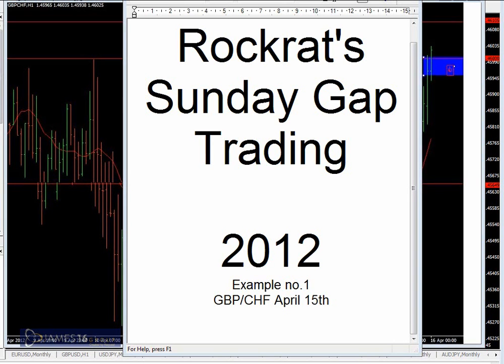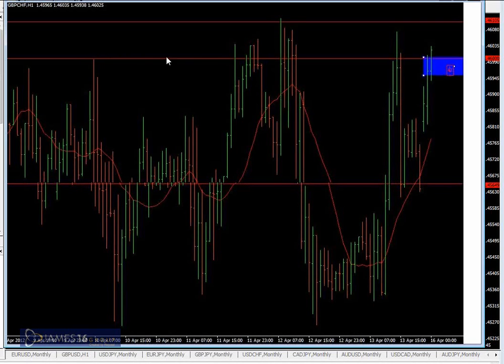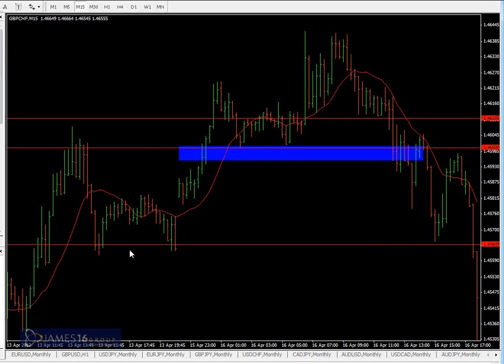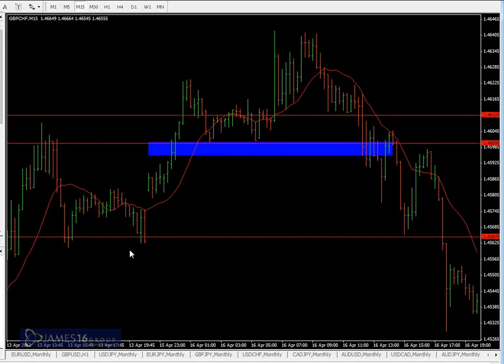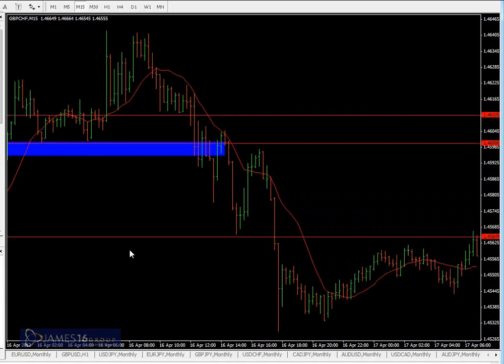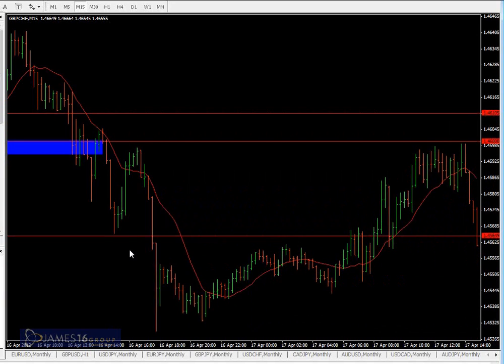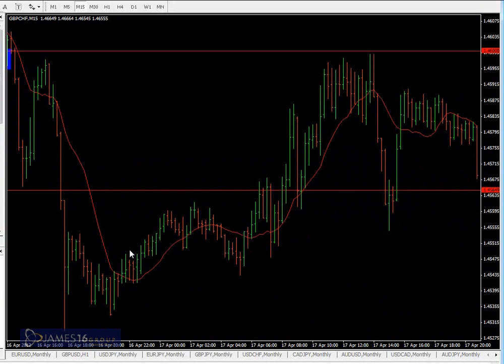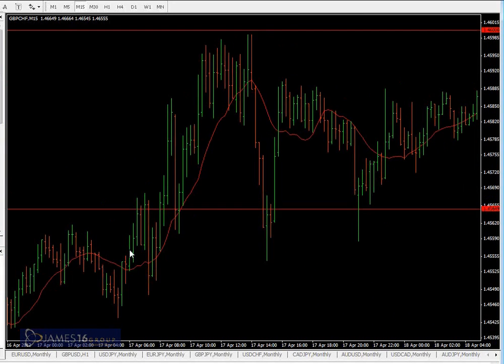Forex Gap Example